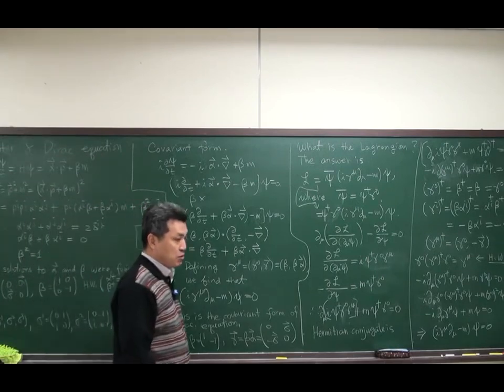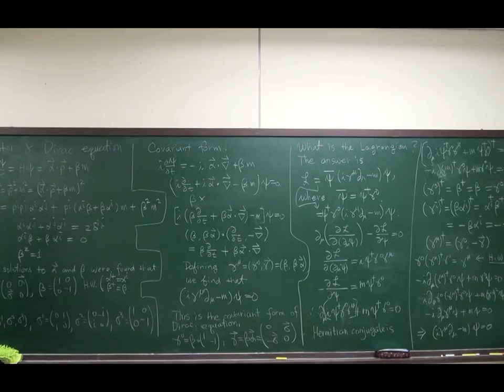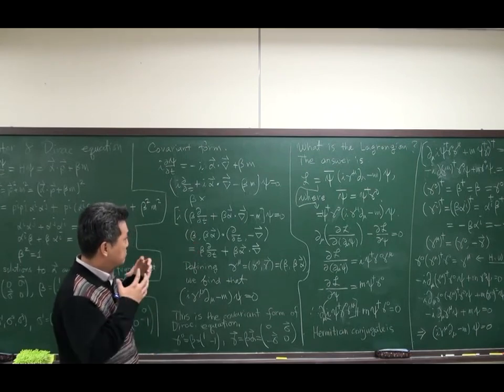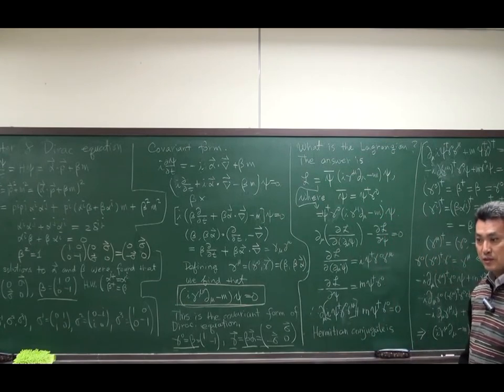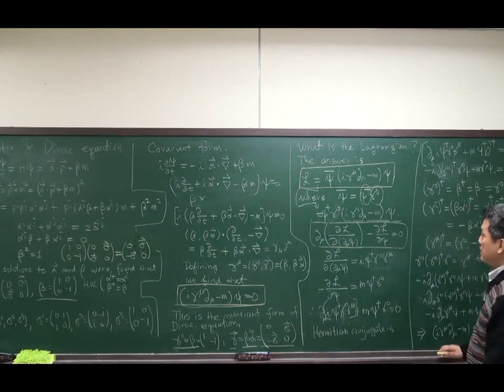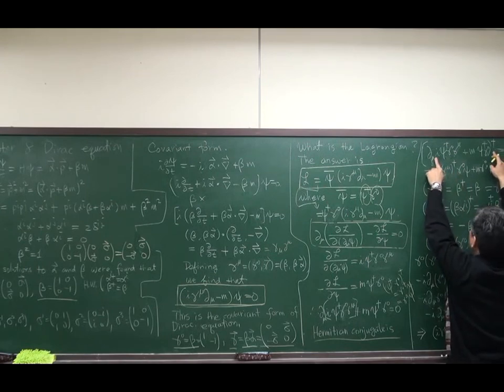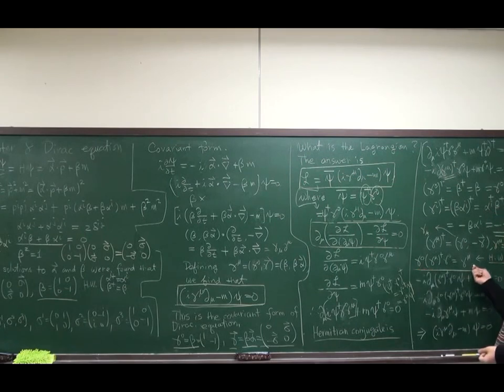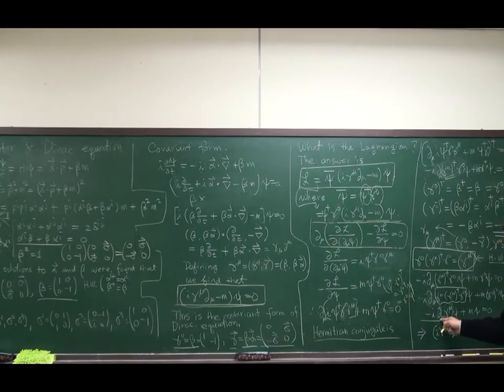8 2 Covariant Form of Dirac Equation 1 1